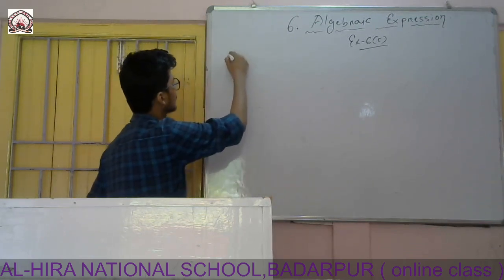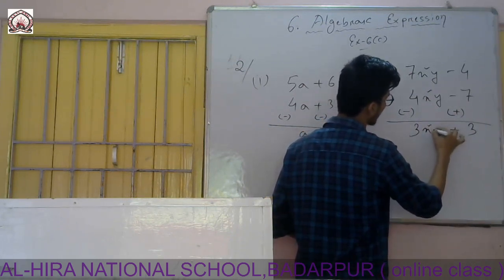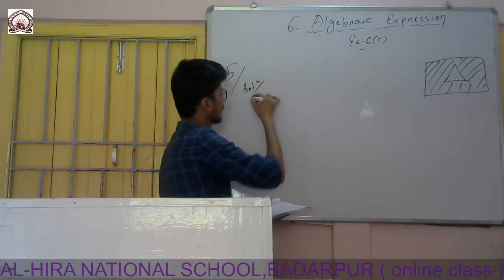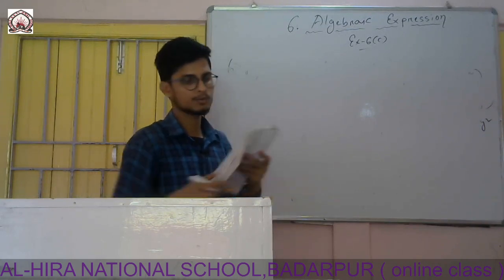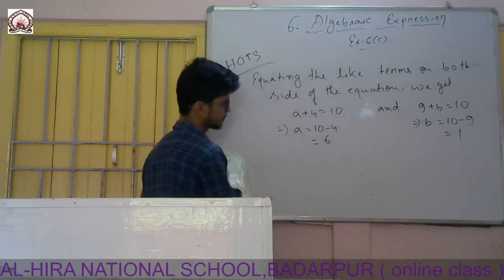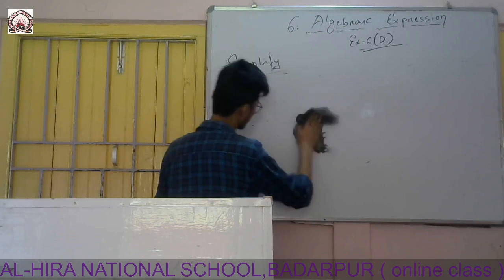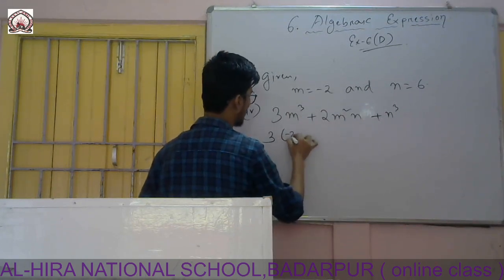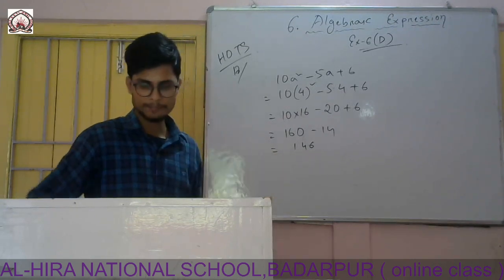Maths, Chapter - 6 (last part) of class VII